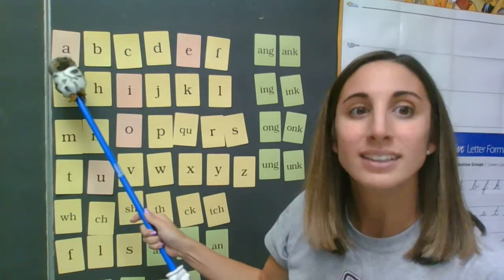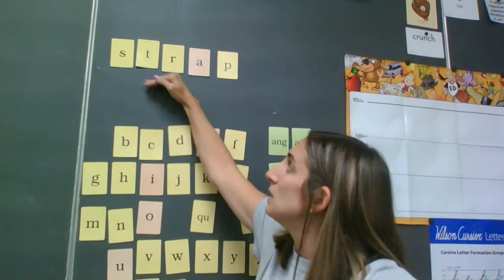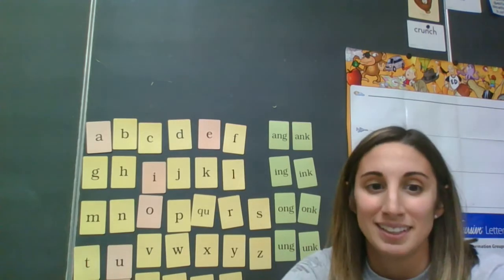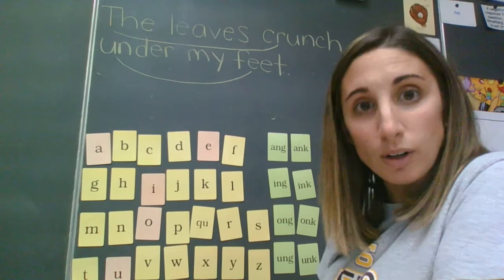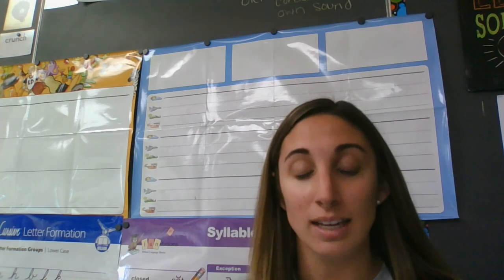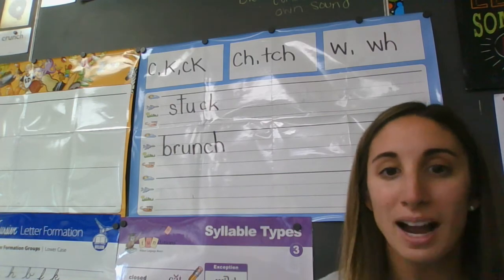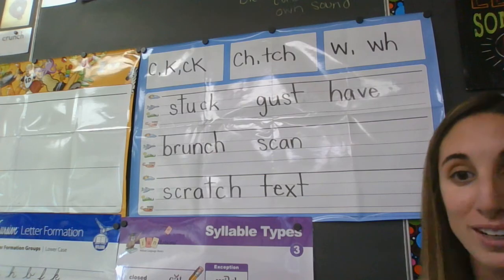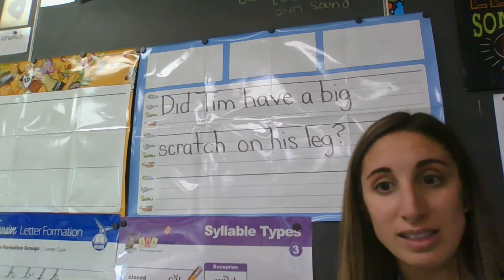Fundations Unit 1, Week 1, Day 3